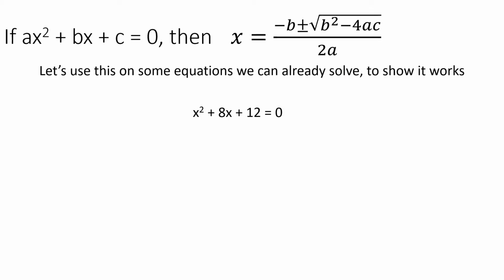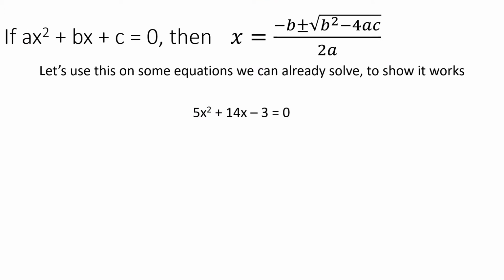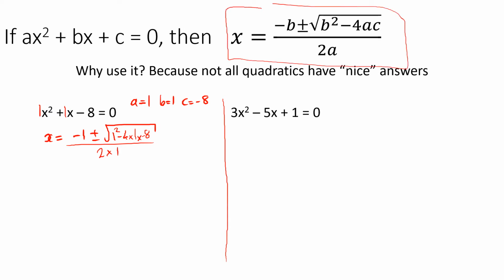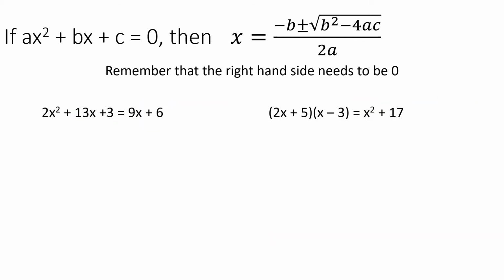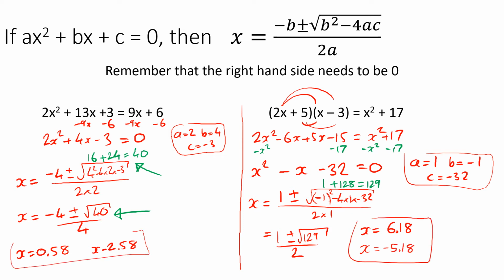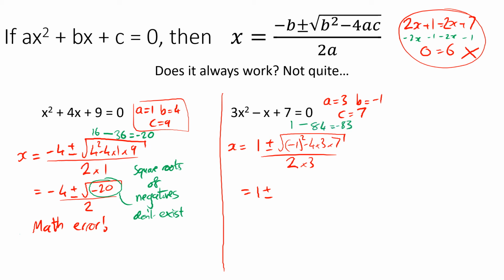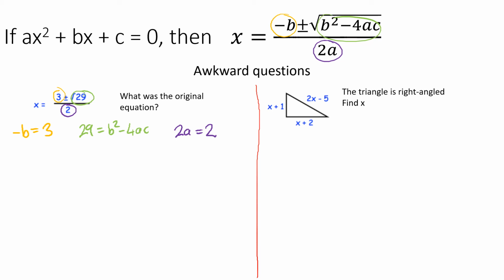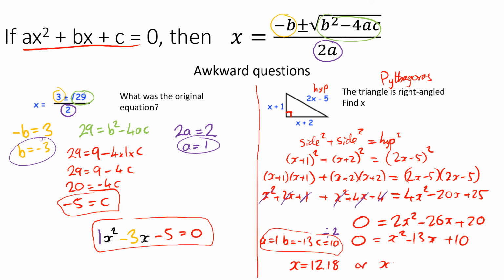Solving Quadratics with the Quadratic Formula